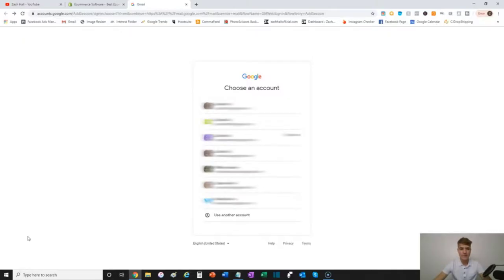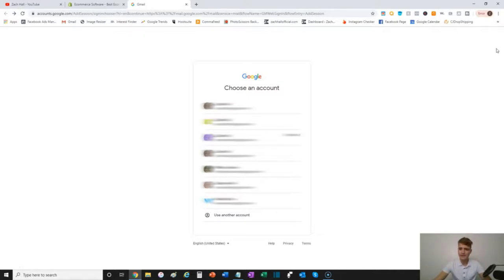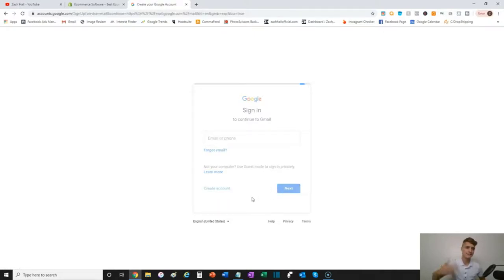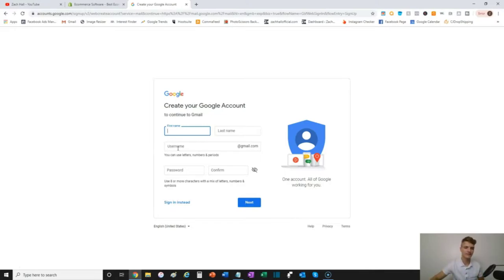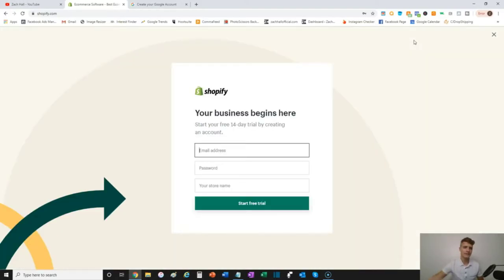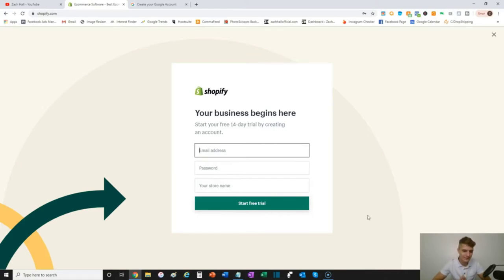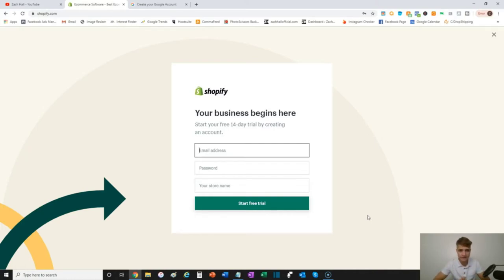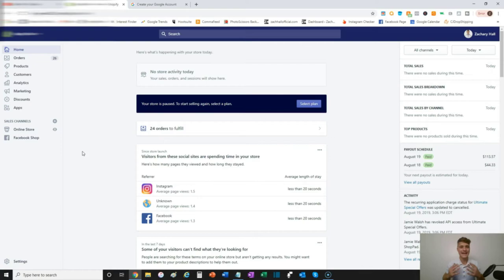HOW TO SIGN UP FOR SHOPIFY | Drop Shipping | Zach Hall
When signing up for Shopify there are some steps you should follow. First off you need to determine your Shopify domain name (help:). Once you have your website domain name picked out you need to head over to your preferred email platform and create a main email address as well as a support email for your store. You NEED two separate emails to keep the large volume of emails organized as your store grows.

It's also important to note that you choose the correct URL Extension for the country you're planning to promote your website too.

Our channel is going to teach you what you need to learn and what you need to unlearn about Drop Shipping, Online Marketing, Ecommerce, and Business in general.